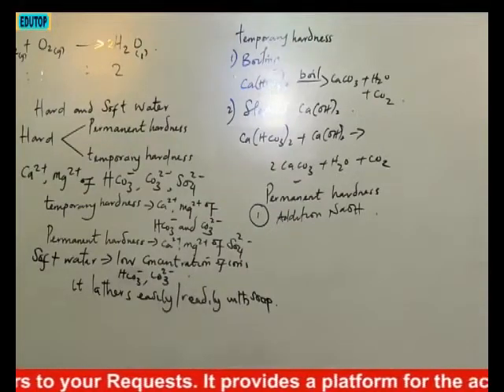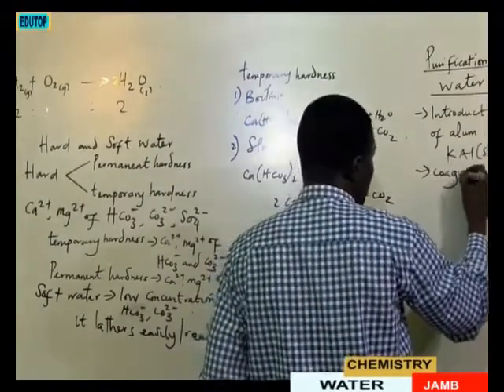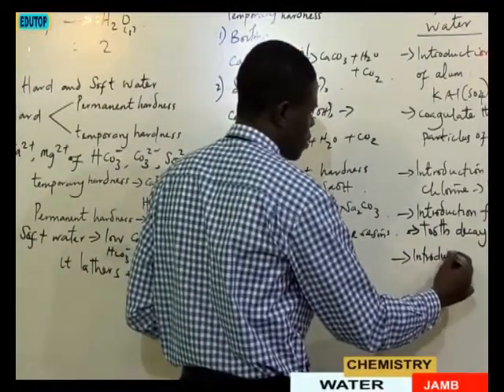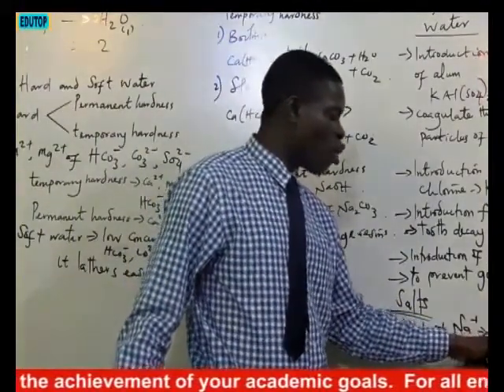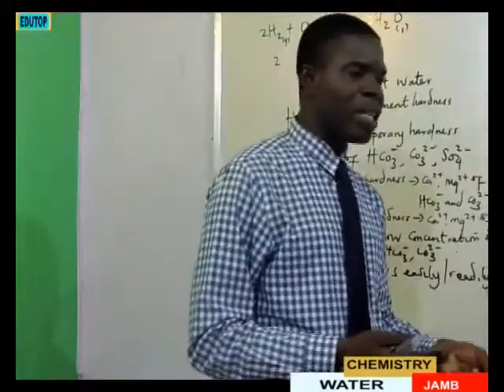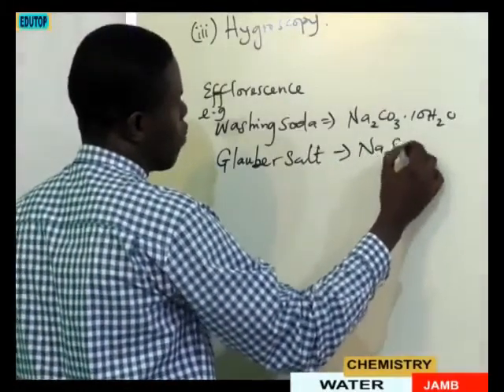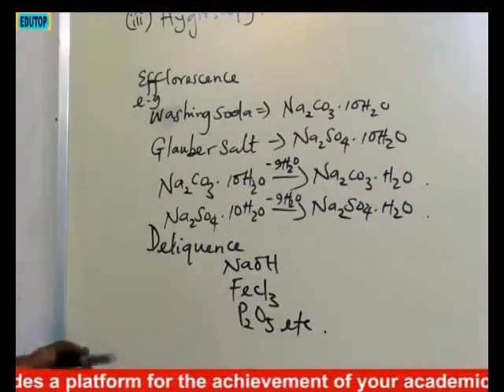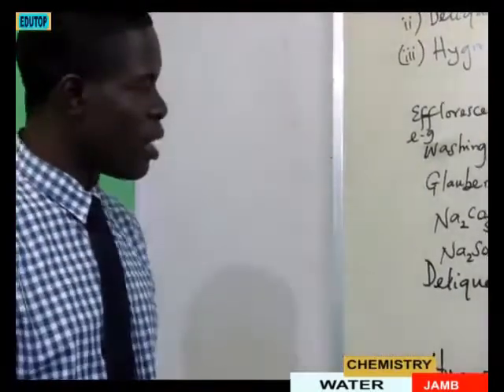(CHEMISTRY FOR JAMB STUDENTS PART 2) Lesson 14